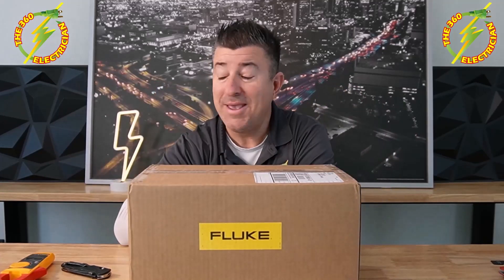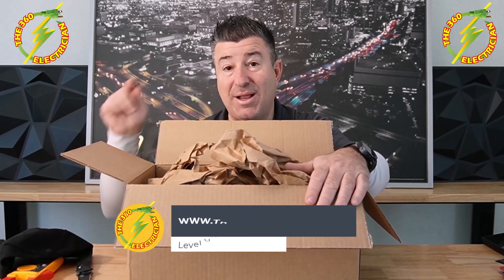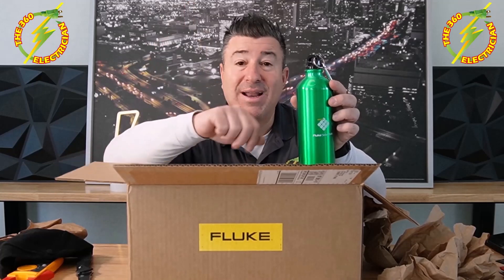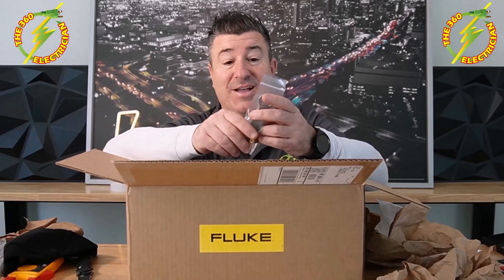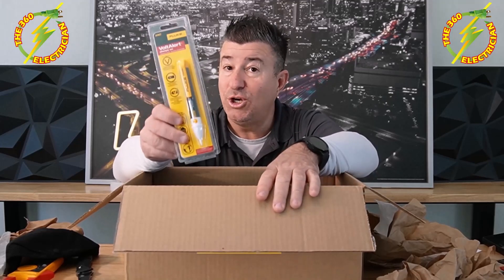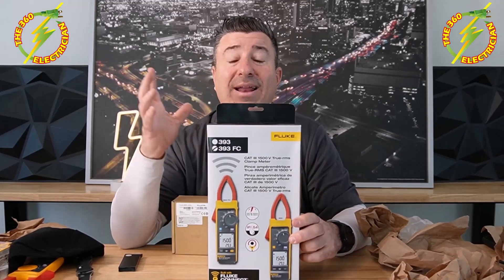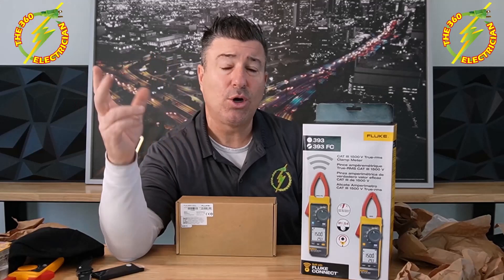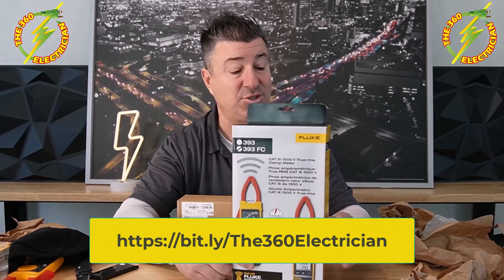Fluke Goes All In on Solar! 393FC and IRR1SOL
Fluke GOES ALL IN on solar! Fluke sent us these free tools to talk a test drive and see the quality, build, and incredible technology packed into these cutting edge meters giving solar contractors new tools to get the job done!  In this unboxing we will take a sneak peak at some of the new meters Fluke has to offer!

Welcome to Flukes new electrical meters intro 0:00
Unboxing Flukes sponsored box 0:48
Fluke hot stick, non contact electrical tester model# 2AC - 2:42
New solar meters, 393FC - 3:33
Flukes new Irradiance meter model IRR1SOL - 5:00